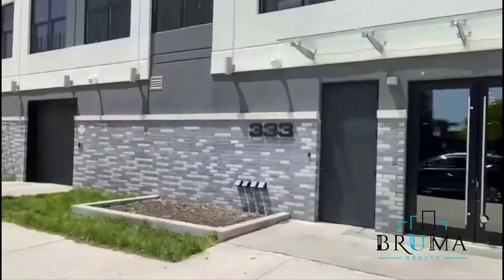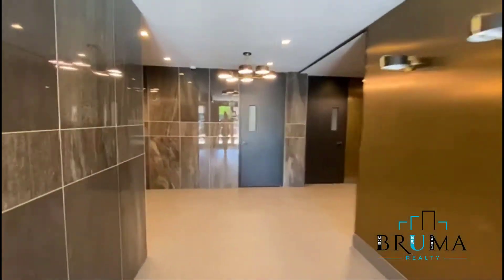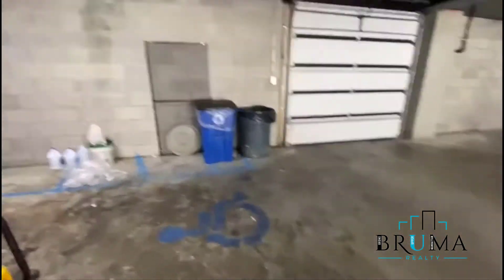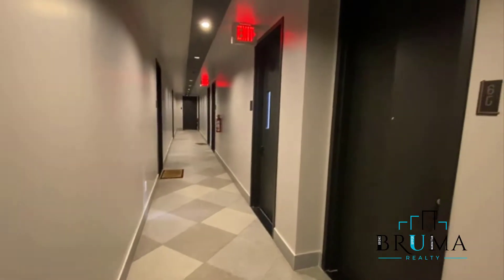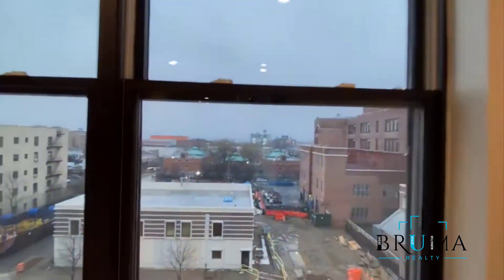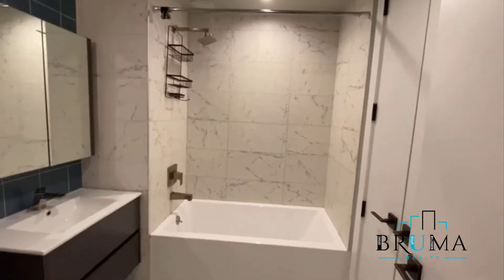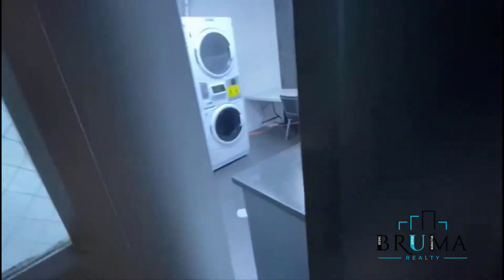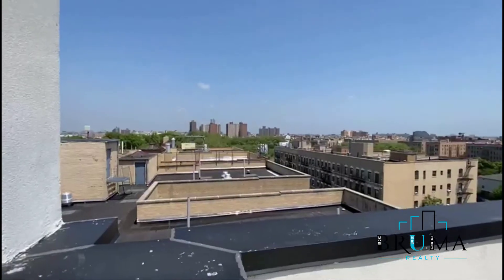333 Cypress Avenue 6A (Studio)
Beautiful Studio apartment in New development in South Bronx.